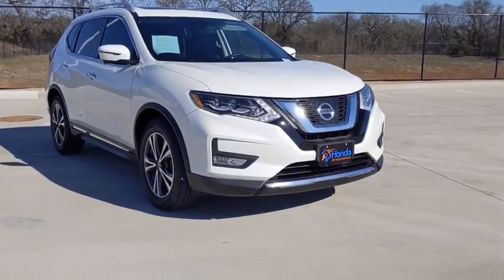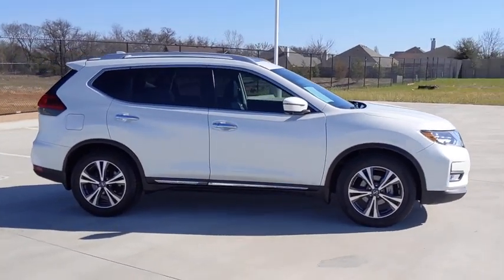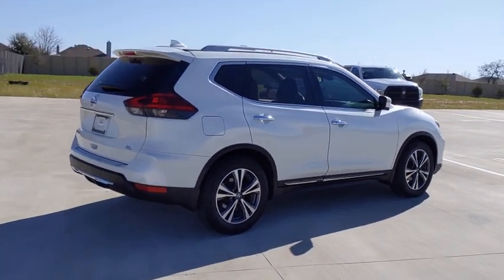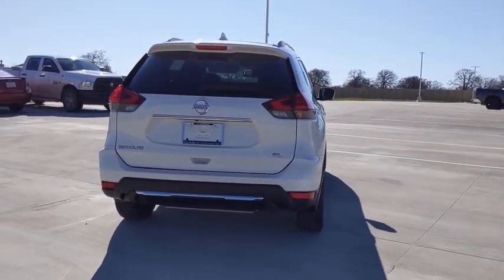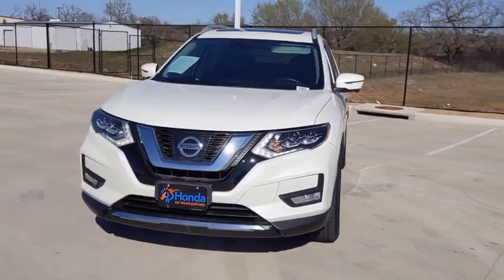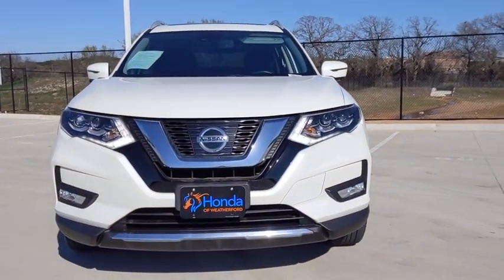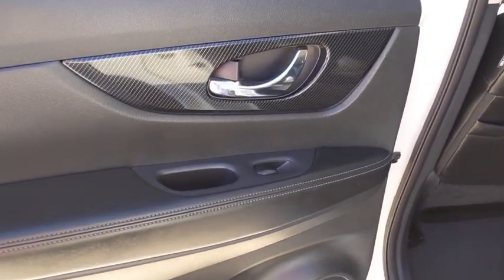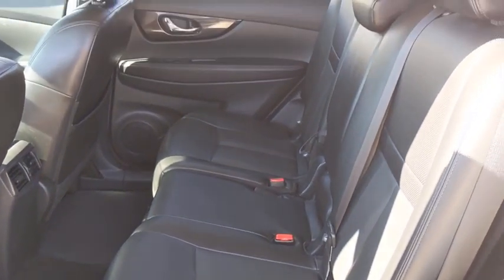2017 Nissan Rogue Weatherford, Fort Worth, Granbury, TX HM0435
Pearl White Used 2017 Nissan Rogue available in Weatherford, Texas at Honda of Weatherford. Servicing the Fort Worth, Granbury, TX area.

Recent Arrival! CARFAX One-Owner. Clean CARFAX.Pearl White 2017 Nissan Rogue SL FWD CVT with Xtronic 2.5L I4 DOHC 16V 26/33 City/Highway MPGCome by and visit Honda of Weatherford located at 851 W Interstate 20 in Weatherford, TX. We are the first Honda dealership in the Weatherford community! Just take Exit 406 off of I-20 and we are right off of the access road. Come see HOW we do business, we look forward to meeting you!